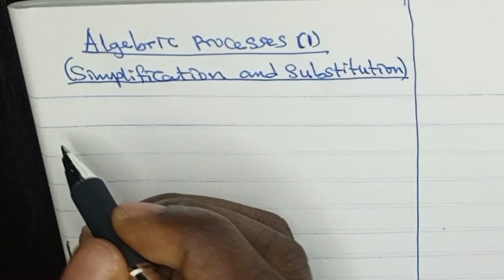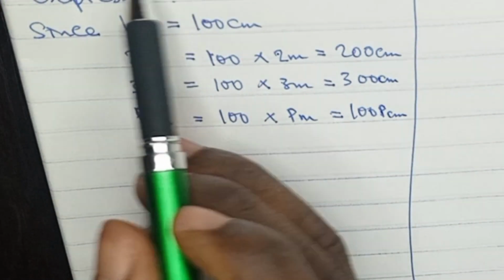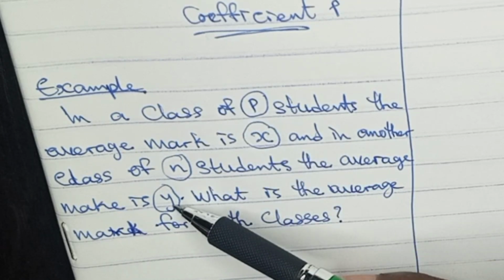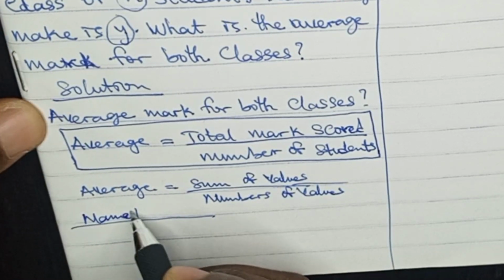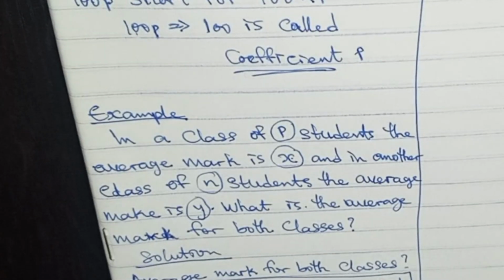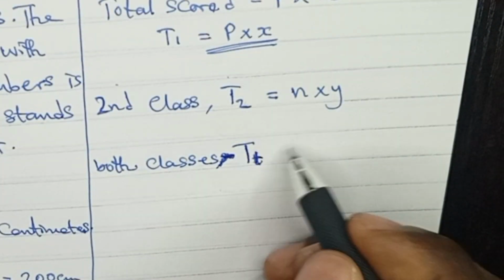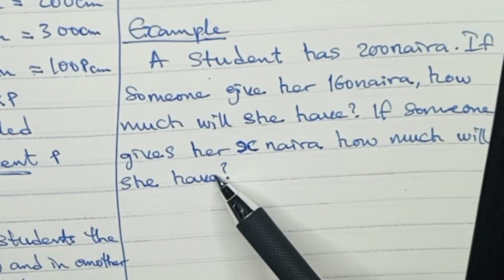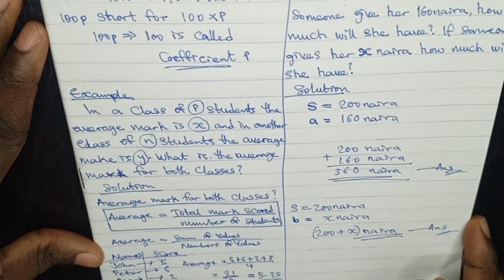Algebraic Processes(1) Use of letters to represent general numbers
By the end of this video you should be able to:

Use letters of the alphabet to represent numbers and simplify.

Reference: New General Mathematics for Senior Secondary Schools 1